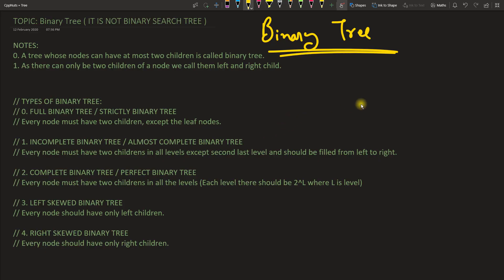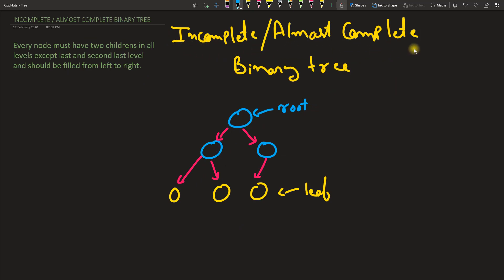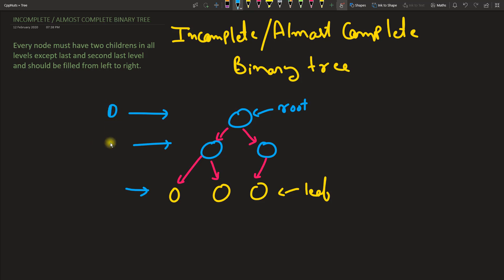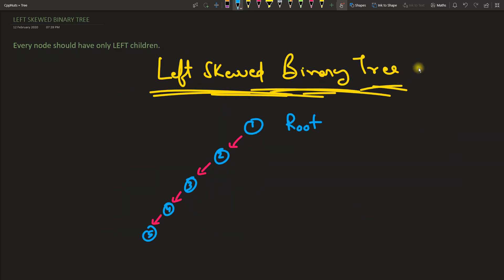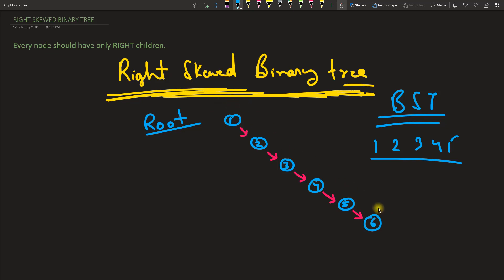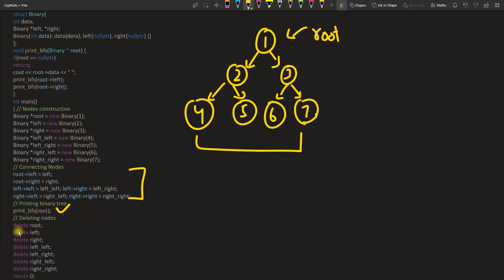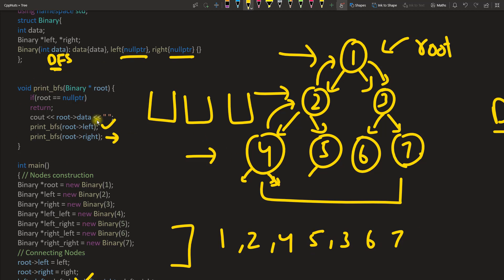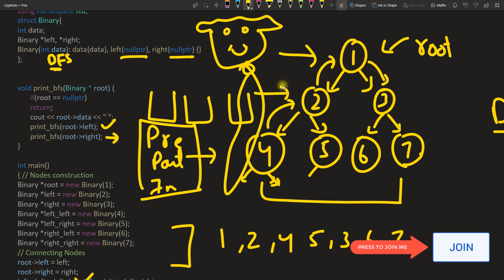Binary Tree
JOIN ME

In this video we will learn about binary tree data structure.
NOTES:
0. A tree whose nodes can have at most two children is called binary tree.
1. As there can only be two children of a node we call them left and right child.

TYPES OF BINARY TREE:
0. FULL BINARY TREE / STRICTLY BINARY TREE
   Every node must have two children, except the leaf nodes.
1. INCOMPLETE BINARY TREE / ALMOST COMPLETE BINARY TREE
   Every node must have two children's in all levels except second last level and should be filled from left to right.
2. COMPLETE BINARY TREE / PERFECT BINARY TREE
   Every node must have two children's in all the levels (Each level there should be 2^L where L is level)
3. LEFT SKEWED BINARY TREE
   Every node should have only left children.
4. RIGHT SKEWED BINARY TREE
   Every node should have only right children.